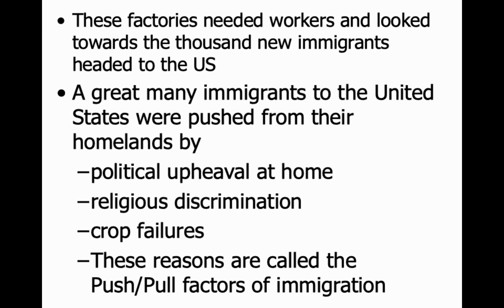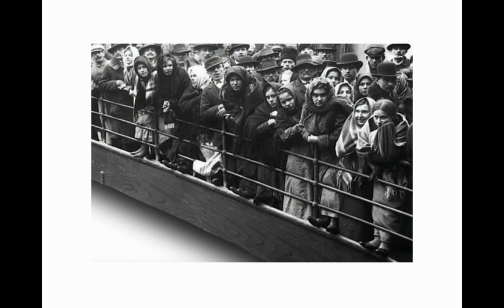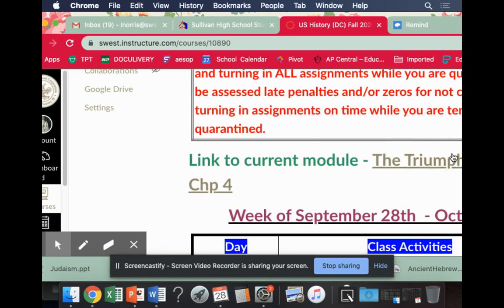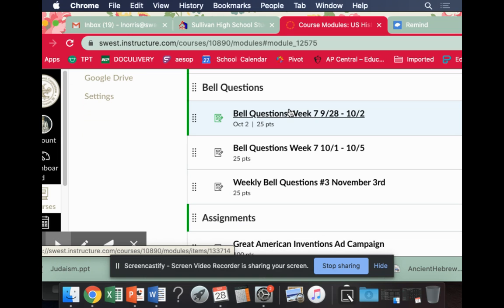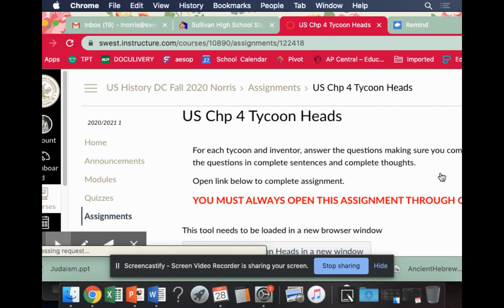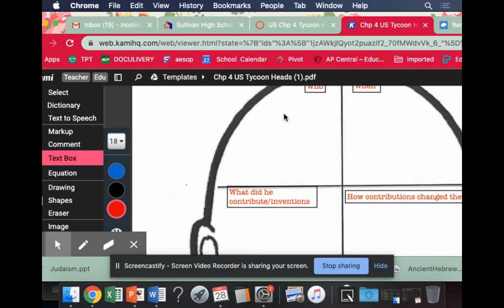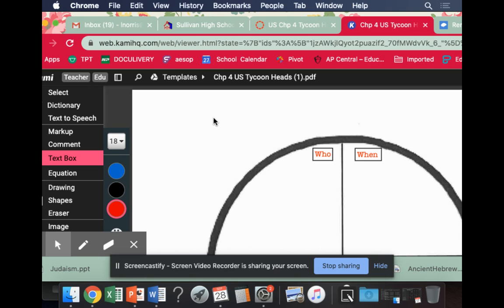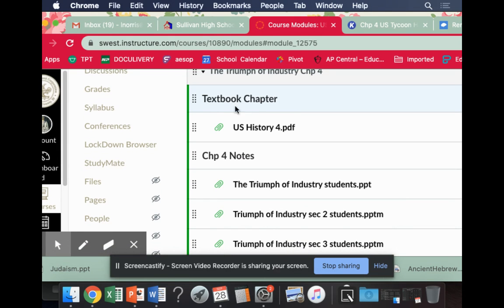US PowerPoint Lecture Notes 9/28/20